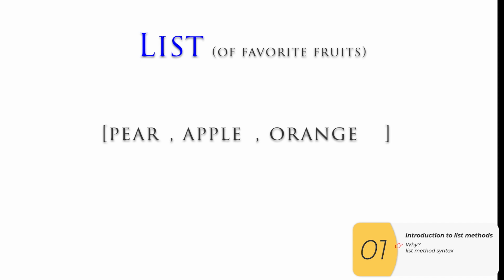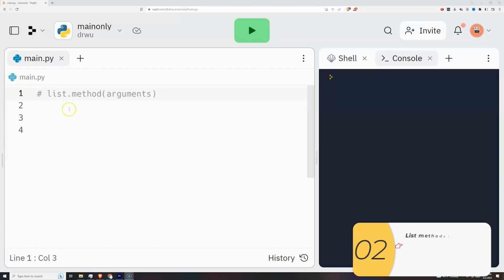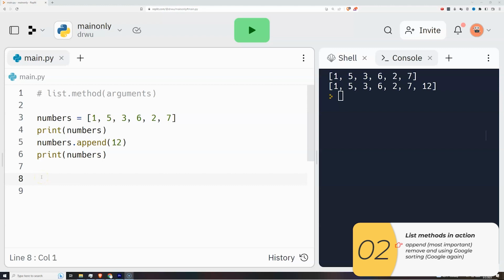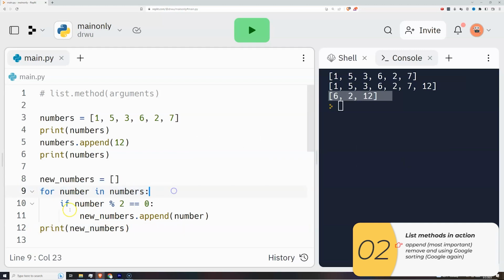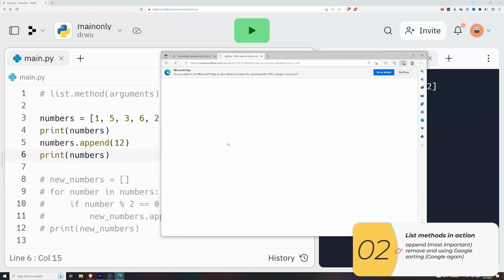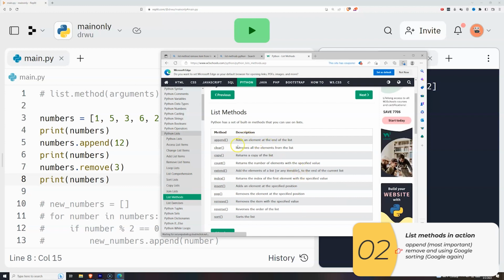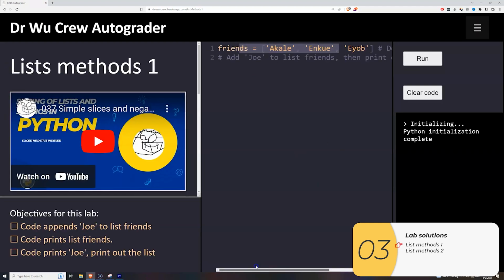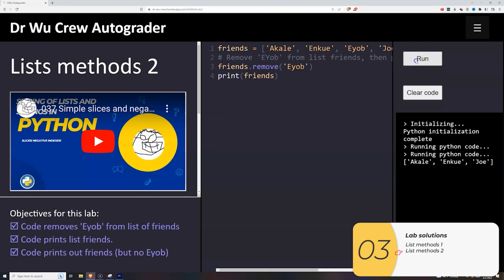046 List methods in Python! Adding to list! and more! Lab with autograder!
Learn about list methods in Python!
In this video, I go over using list methods in Python, and in particular the append method.

00:07 Introduction to list operations
01:00 List methods in action
04:34 Lab solutions